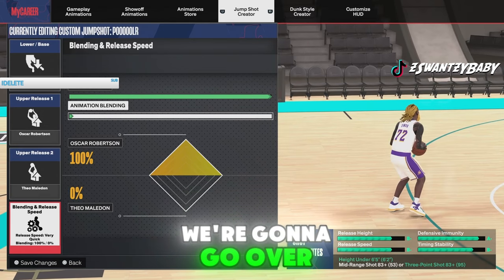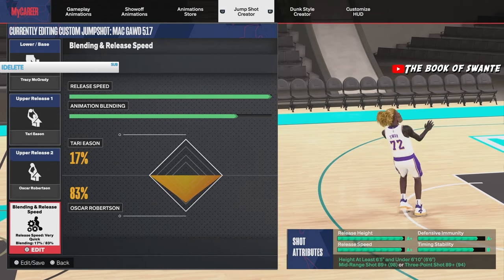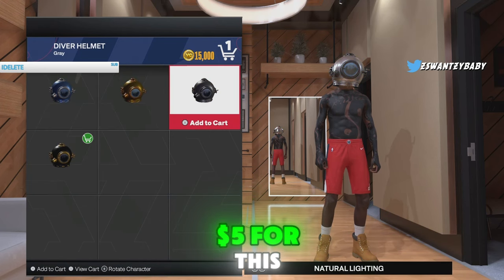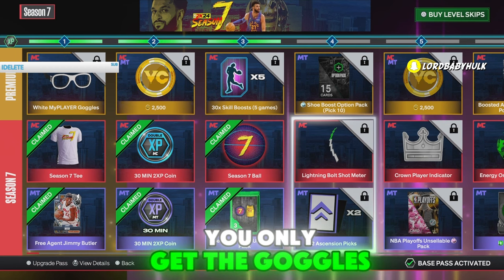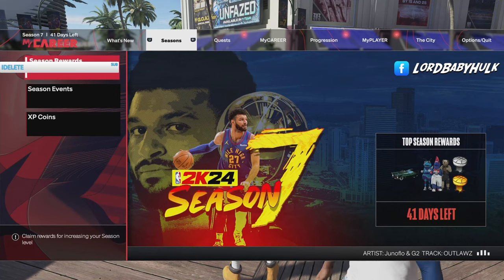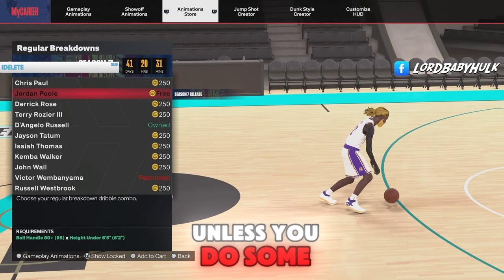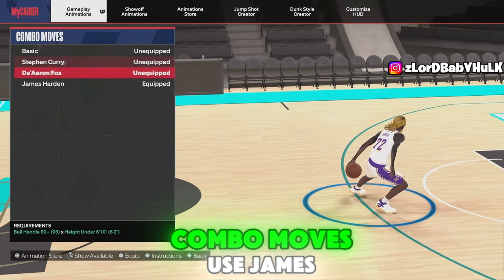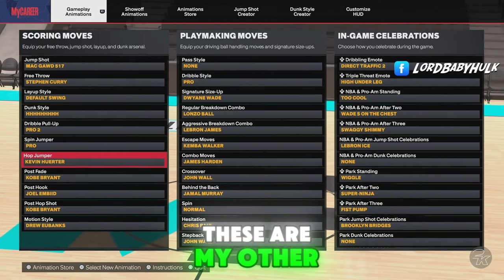NEW SEASON 7 TOP 8 BIGGEST GREEN WINDOW JUMPSHOTS & BEST DRIBBLE MOVES for ALL BUILDS in NBA 2K24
this is it 2k... season 7 is trash... NEW SEASON 7 TOP 8 BIGGEST GREEN WINDOW JUMPSHOTS NBA 2K24 BOTH GEN! BEST JUMPSHOT NBA2K24 BEST DRIBBLE MOVES for ALL BUILDS in NBA 2K24 + FASTEST DRIBBLE MOVES